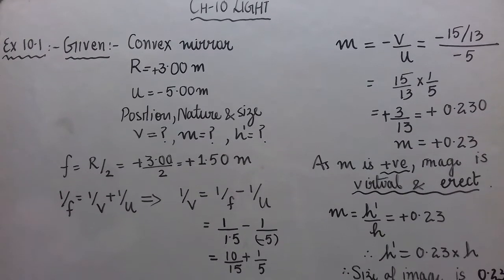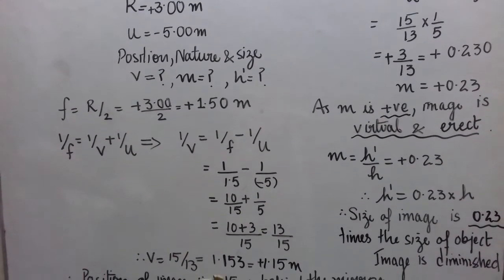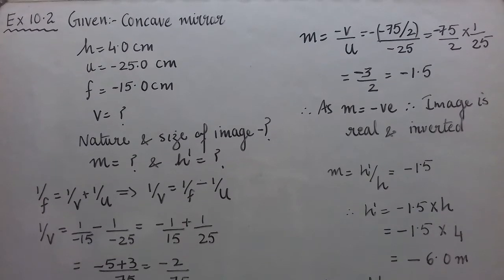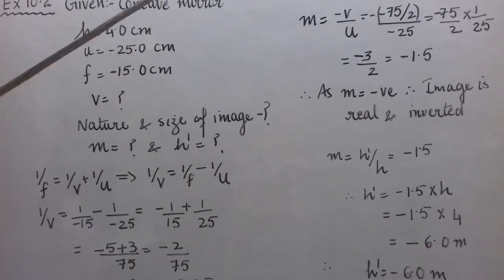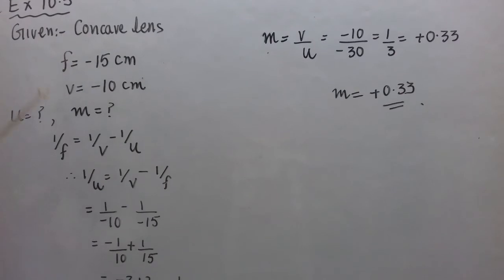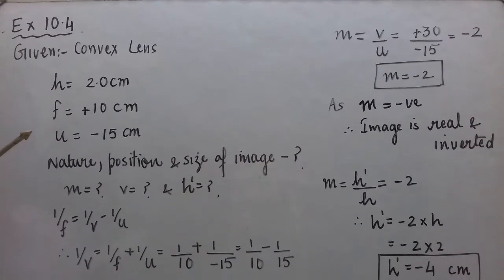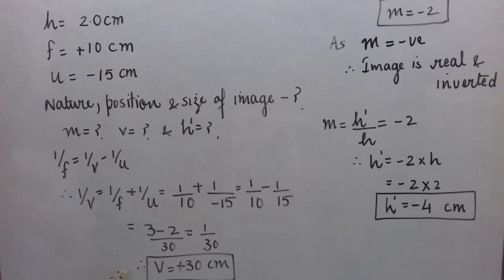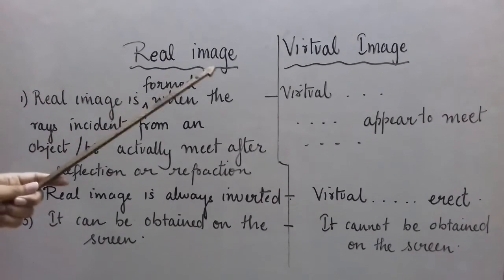Class X Physics | Light - Reflection and Refraction| Real & virtual images & Solved NCERT numericals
Difference between real & virtual images & Understanding Solved NCERT Numericals